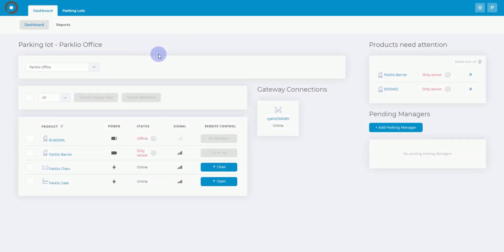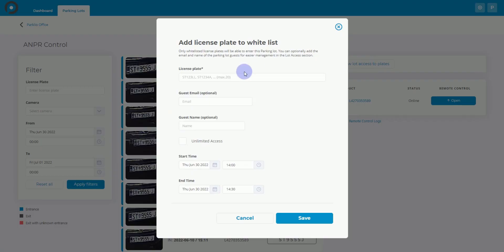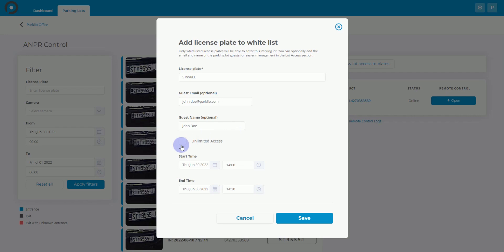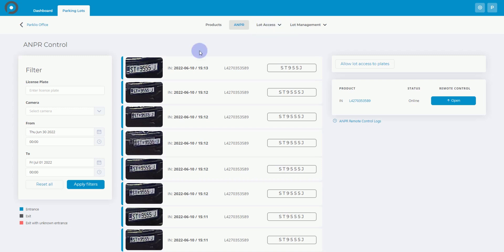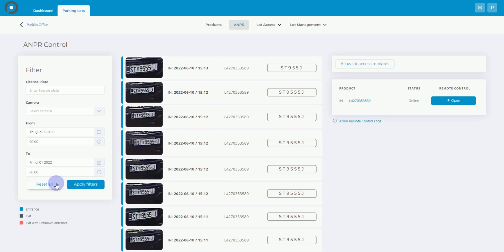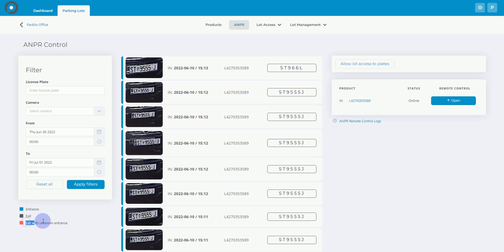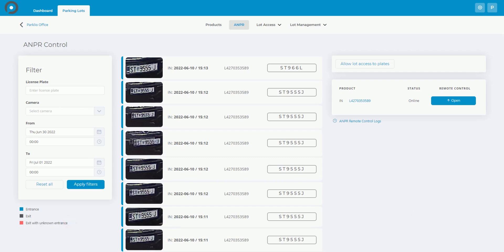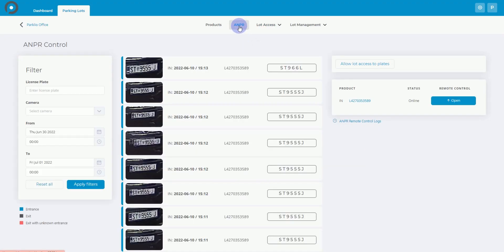How To Navigate ANPR System | Parklio™ PMS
Parklio™ ANPR software reads vehicle registration plates using optical
character recognition on images, allowing you to automate your parking gate barrier! 🔽🔽

💻 Regardless of your location, you can easily insert any license plate number into the Parklio™ PMS, just by logging into your account.
00:00 Intro
00:20 How to add new license plates
00:56 How to filter license plates
01:16 Editing license plates & color tags
01:47 Remote control
01:56 Lot Access & License plate management